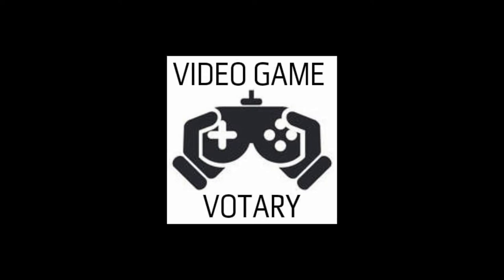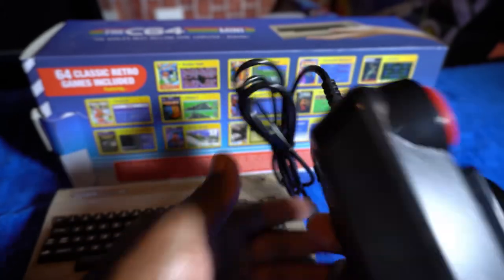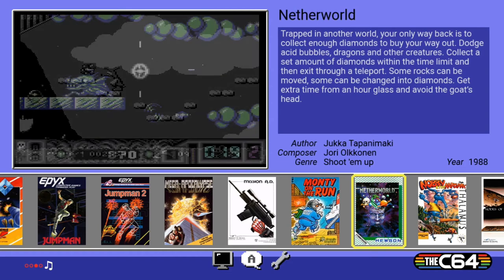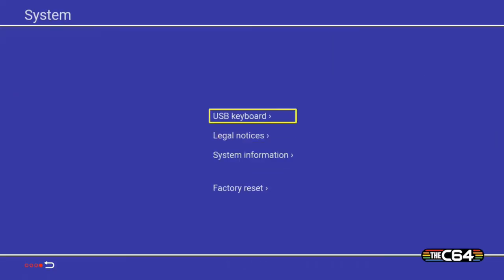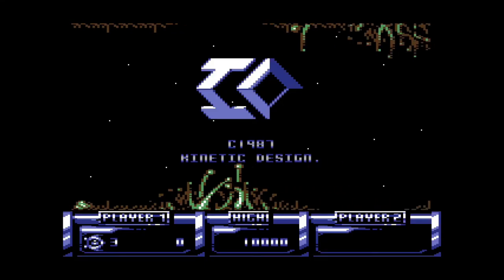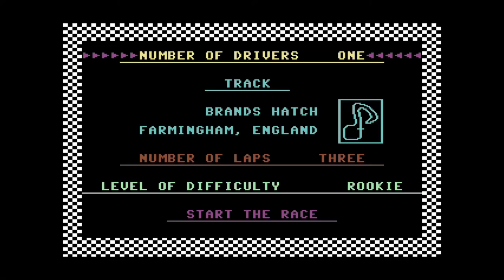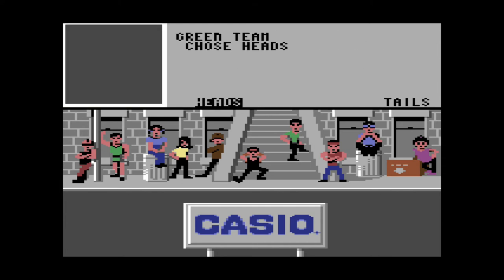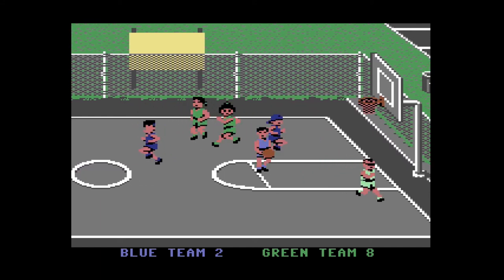THE C64 MINI! HOW DOES IT STACK UP AGAINST OTHER MINI CONSOLES?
VIDEO GAME VOTARY EPISODE 82 SEASON 2; EPISODE 27

THIS WEEK WE UNBOX AND TAKE A LOOK AT THE COMMODORE 64 MINI OR C64 MINI FOR SHORT

ALL SOCIAL AND GAMING PLATFORMS: @VIDEOGAMEVOTARY